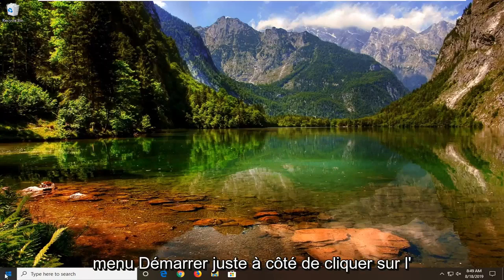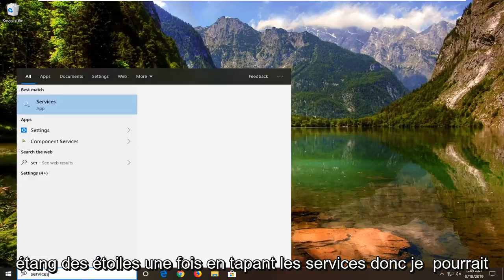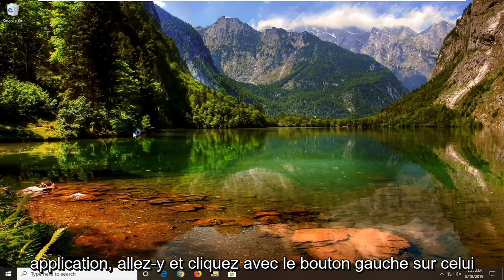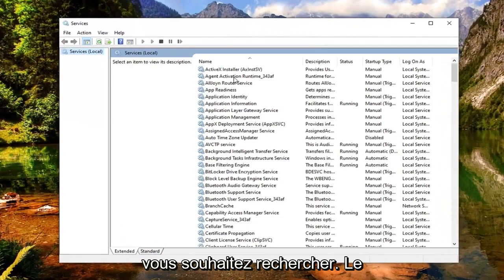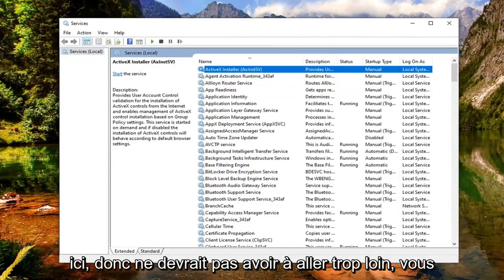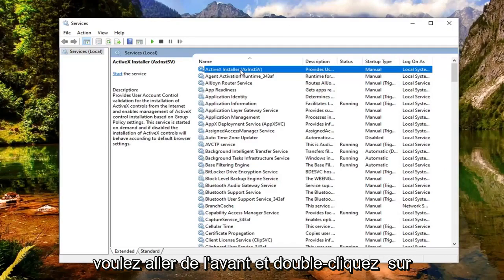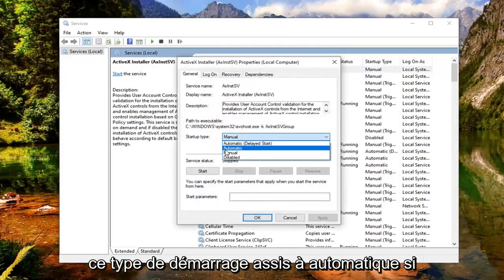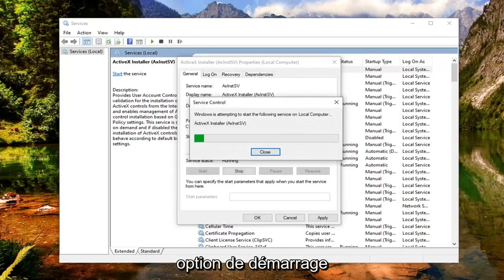Problème qui corrige l'erreur d'exécution 429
[Réparer] Erreur d'exécution 429 Le composant Activex ne peut pas créer d'objet dans Windows 10.

L'erreur ActiveX 429 est une erreur d'exécution que certains utilisateurs finaux ont rencontrée dans Windows. L'erreur garantit généralement qu'une application ouverte s'arrête brusquement et se ferme.

Les erreurs d'exécution sont généralement le résultat de problèmes avec les logiciels informatiques. Cependant, chaque erreur d'exécution individuelle a un numéro attribué qui indique à l'utilisateur final la cause réelle.

Problèmes abordés dans ce tutoriel :

erreur d'exécution 429 le composant activex ne peut pas créer d'objet,
erreur d'exécution 429 le composant activex ne peut pas créer d'objet windows 7
erreur d'exécution 429 activex ne peut pas créer d'objet
erreur d'exécution 429 le composant activex ne peut pas créer d'objet windows 10
erreur d'exécution 429 composant activex
erreur d'exécution 429 activex windows 7 64 bits
erreur d'exécution 429 Microsoft Visual Basic
erreur d'exécution 429 le composant activex ne peut pas créer d'objet dans excel
erreur d'exécution 429 excel
erreur d'exécution 429 vba
erreur d'exécution 429 windows 7

Il renvoie également un message d'erreur indiquant "Erreur d'exécution '429' : le composant ActiveX ne peut pas créer d'objet". L'erreur 429 est plus fréquente pour les applications MS Office, telles qu'Excel, Word, Access ou Outlook, avec des scripts de séquence Visual Basic automatisés.

L'erreur 429 est en grande partie une conséquence d'un logiciel tentant d'accéder à des fichiers corrompus. Ainsi, la séquence d'automatisation ne peut pas fonctionner comme prévu. Cela peut être dû à un registre corrompu, à des fichiers du système d'exploitation supprimés, à une installation incomplète du logiciel ou à des fichiers système corrompus.

L'erreur d'exécution 429 est une erreur Visual Basic souvent rencontrée lors de la création d'instances dans MS Office ou d'autres programmes qui dépendent ou utilisent Visual Basic. Cette erreur se produit lorsque COM (Component Object Model) ne peut pas créer l'objet Automation demandé et que l'objet Automation n'est donc pas disponible pour Visual Basic. Cette erreur ne se produit pas sur tous les ordinateurs.

De nombreux utilisateurs de Windows ont signalé avoir vécu au fil des ans et au cours des nombreuses itérations différentes du système d'exploitation Windows qui ont été développées et distribuées. Dans la majorité des cas signalés, l'erreur d'exécution 429 fait son apparition alors que l'utilisateur concerné utilise une application spécifique sur son ordinateur Windows, et l'erreur entraîne le blocage et la fermeture brutale de l'application concernée.

Il existe donc divers correctifs potentiels pour l'erreur ActiveX 429. L'erreur 429 est en grande partie une conséquence d'un logiciel tentant d'accéder à des fichiers corrompus. Ainsi, la séquence d'automatisation ne peut pas fonctionner comme prévu. Cela peut être dû à un registre corrompu, à des fichiers du système d'exploitation supprimés, à une installation incomplète du logiciel ou à des fichiers système corrompus.